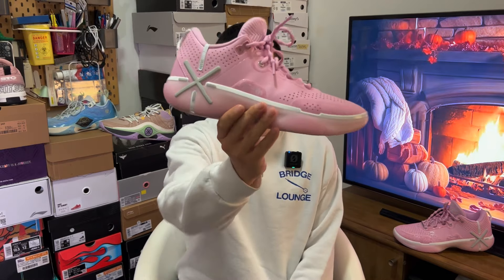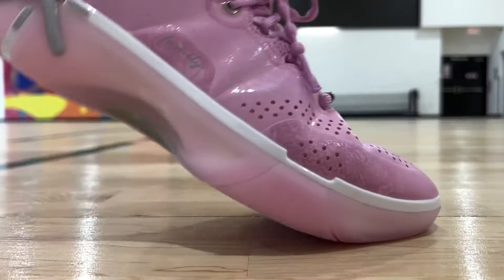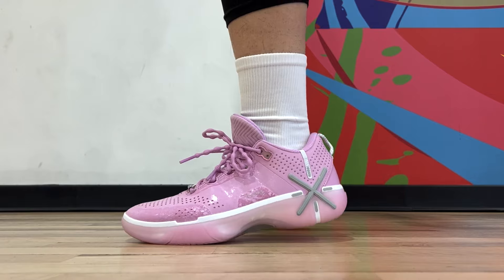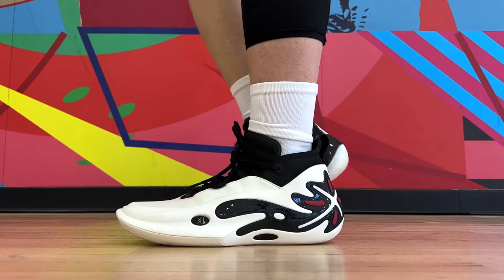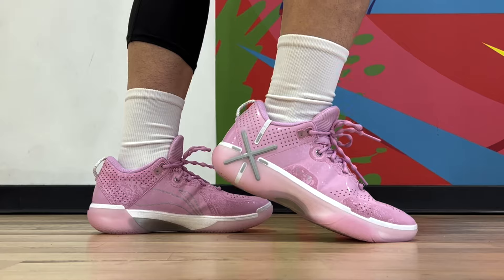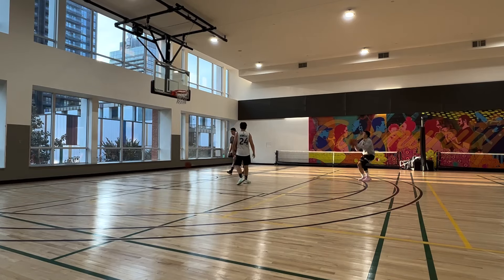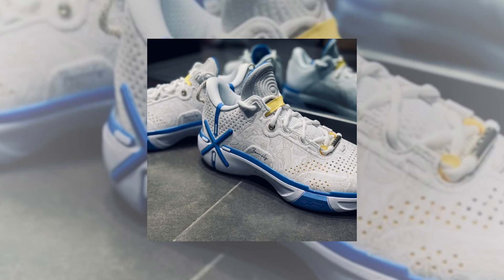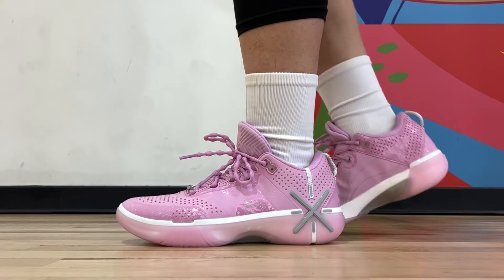Wade Shadow 6: Top 10 Worthy Budget Friendly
In this video we go over the Shadow 6 from Way of Wade:

0:00 Intro & Price
01:53 Cushion, Bounciness & Weight
04:30 Traction & Durability
06:01 Sizing, Fit & Lockdown
07:31 Material & Support
09:55 Design
11:08 Ranking & Comparisons

Let me know your thoughts on the Shadow 6 in the comments!